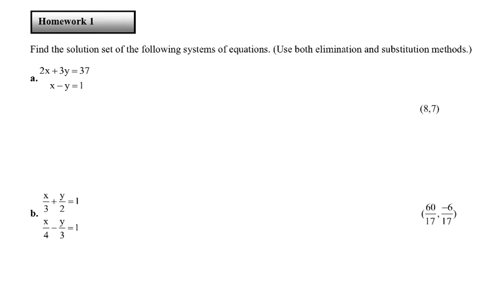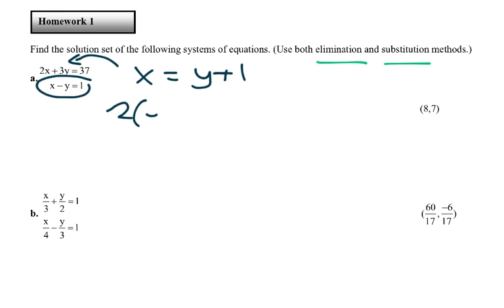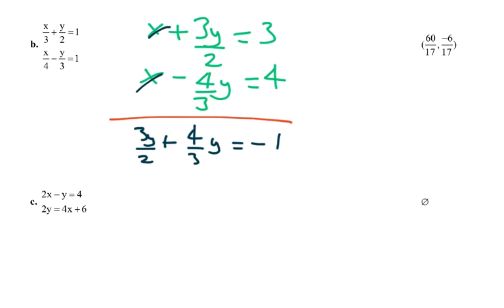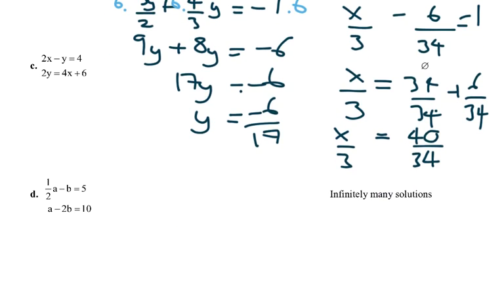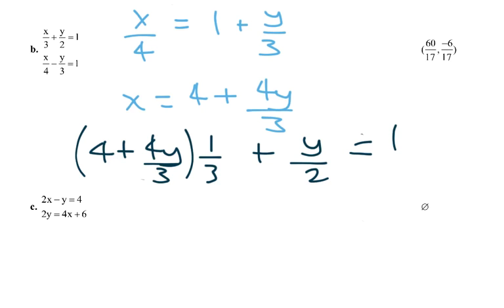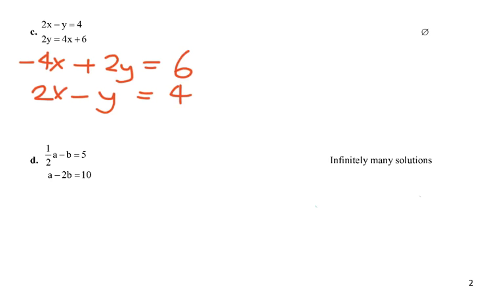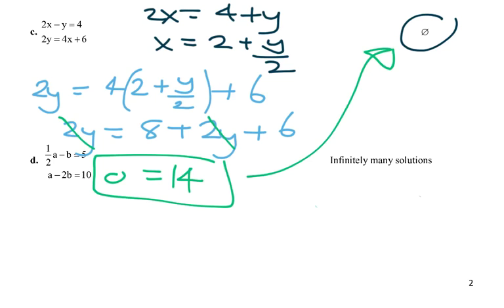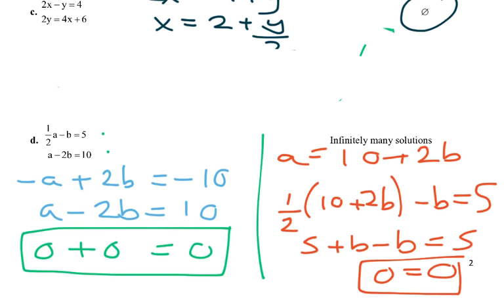Systems of equations: HW1